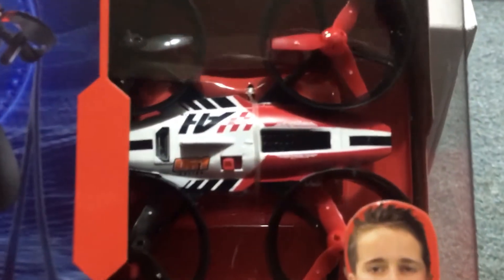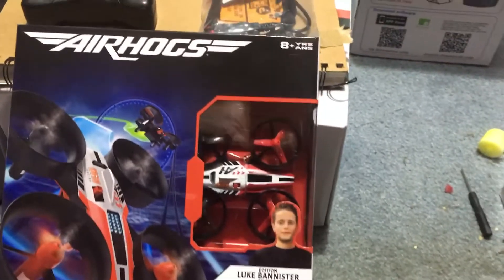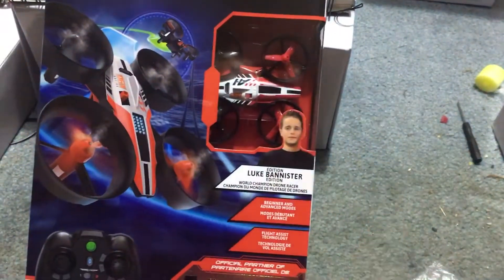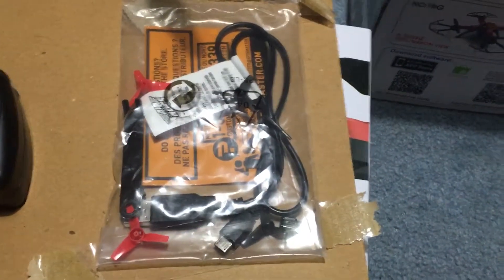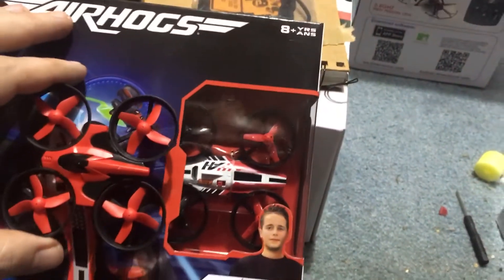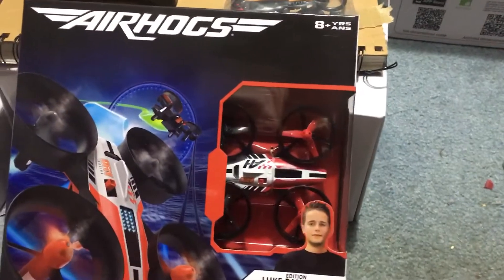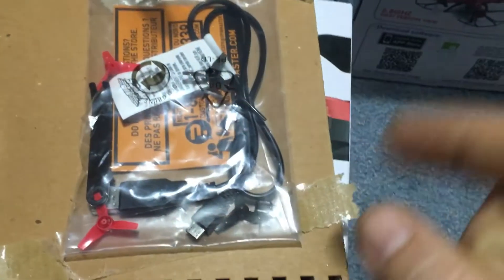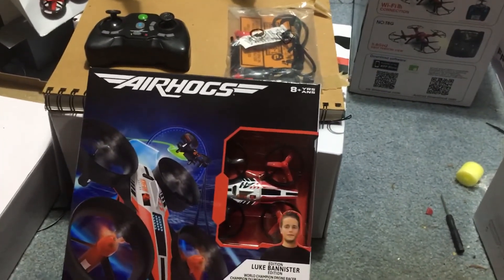Air Hogs DR1 $20.50 Walmart quick unboxing 010 side by side DRONE REVIEW